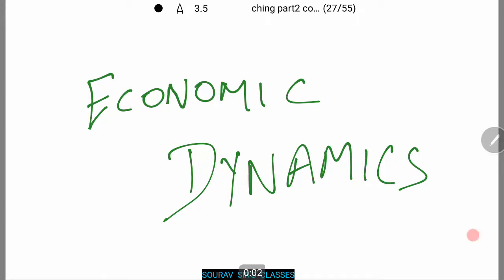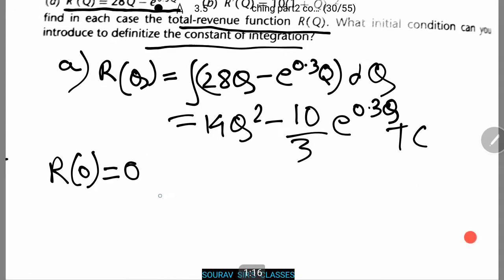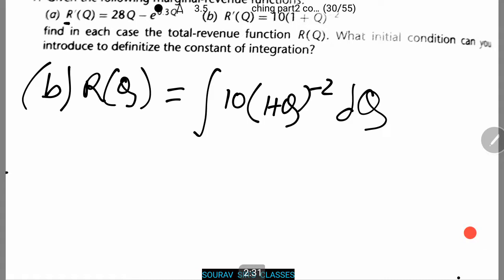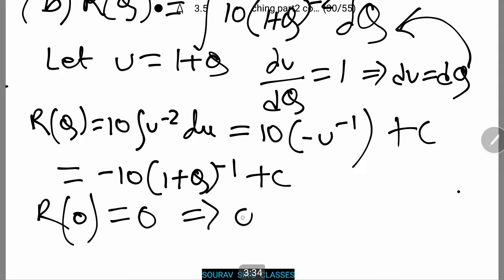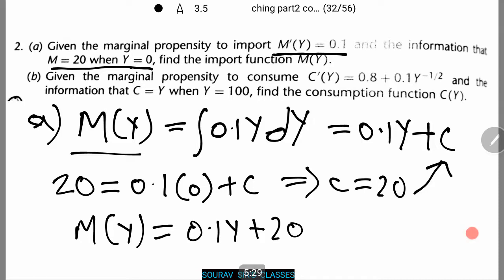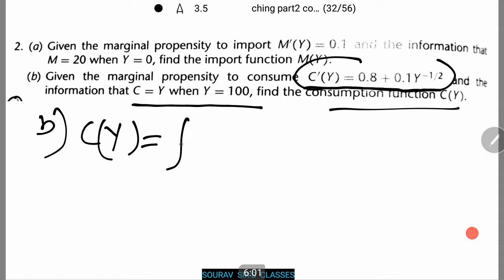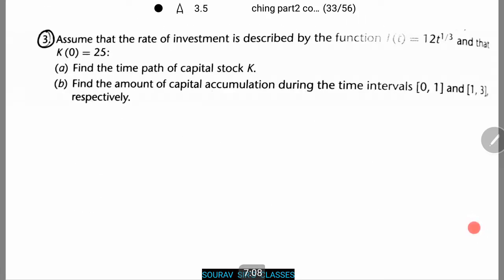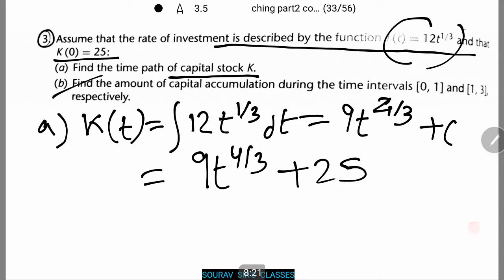MATHEMATICAL ECONOMICS ECONOMIC DYNAMICS ISI,DSE,JNU,IGIDR,UPSC,CAT,MAT,XAT,BSC